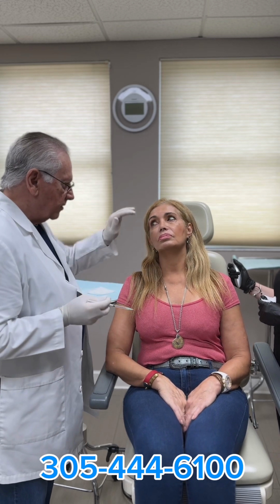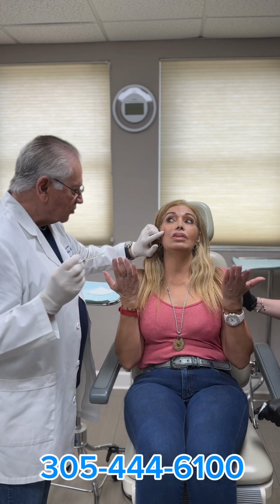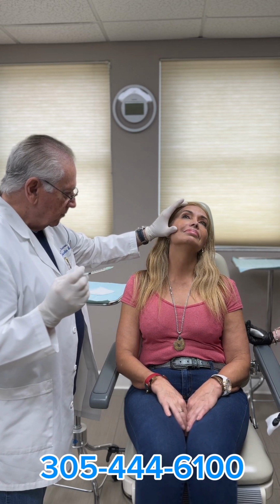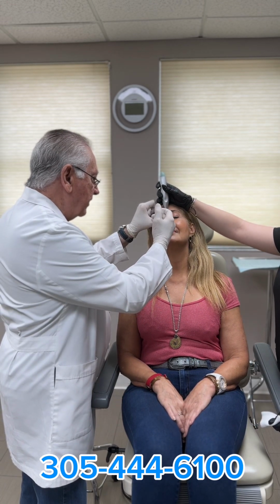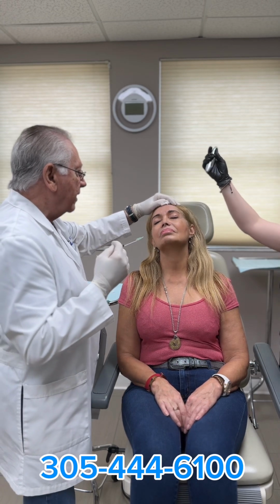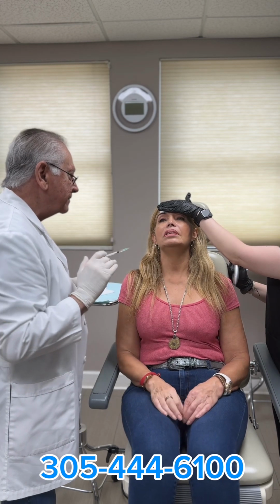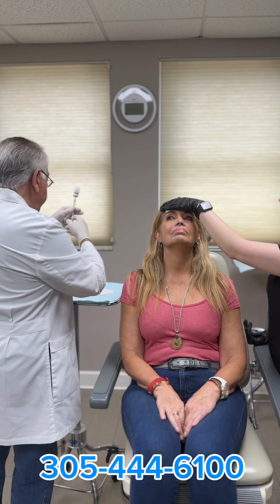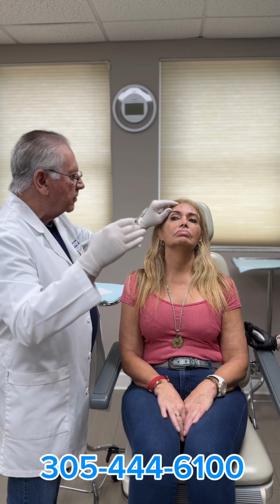Botulinum toxin A regular uses and advanced uses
Dr. Rafael Diaz-Yoserev has been performing botulinum toxin A treatments since the first product came onto the market. Today, we will explain how bo-tox works and highlight advanced uses  that many people may not know about.

Bo-toxin works by temporarily blocking nerve signals to muscles, reducing muscle activity that leads to fine lines and wrinkles. While it is widely used for treating forehead lines, crow’s feet, and frown lines, Bot. toxin A also has several advanced applications. These include but are not limited to:

 • Bunny lines: Wrinkles that form on the sides of the nose.
 • Gummy smile: Reducing the appearance of excessive gum when smiling.
 • Upper lip lines or smoker’s lines: Vertical lines above the upper lip.
 • Chin dimpling: Softening the “orange peel” texture of the chin.
 • DAO muscle (Depressor Anguli Oris): Lifting the corners of the mouth to prevent a downturned expression.
 • Platysmal bands: Relaxing neck muscles to reduce the appearance of vertical bands.

If you want to get your neurotoxin treatment from the best, don’t hesitate to call us!
🚦Location: 3211 Ponce de Leon Blvd, Ste #210, Coral Gables, FL,33134